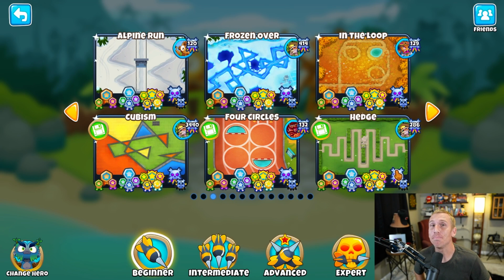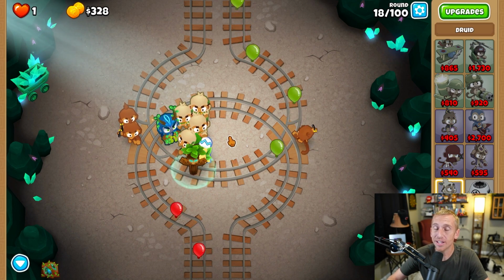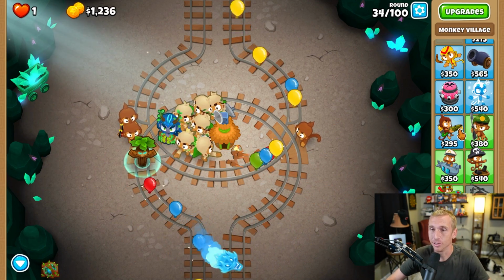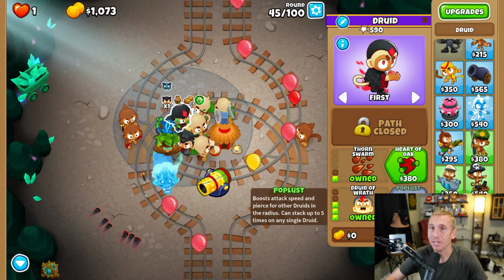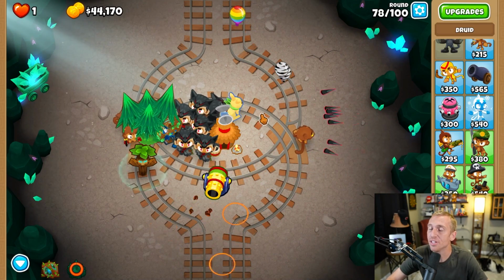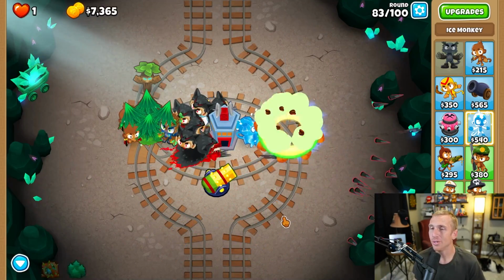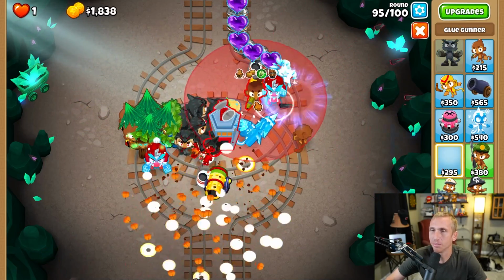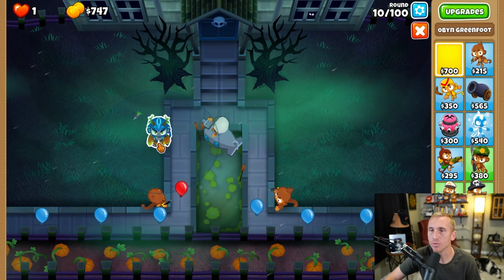Best CHIMPS Strategy Ever! - Bloons TD 6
The Best CHIMPS Strategy in Bloons TD 6!
I will show you the all time BEST Chimps strategy in BTD6
Black Borders are EASY with this Best CHIMPS Strategy in Bloons TD 6

Main Channel: @Dabloon